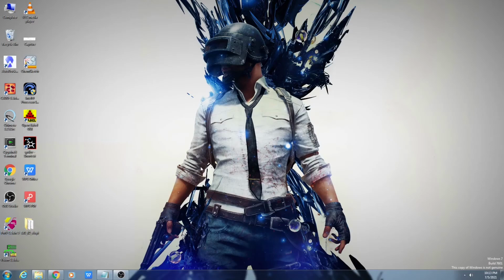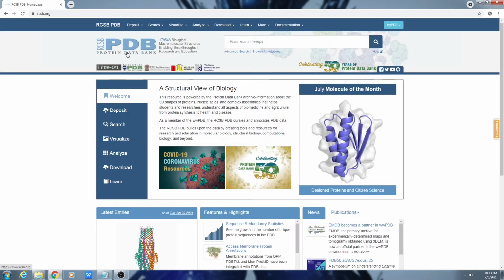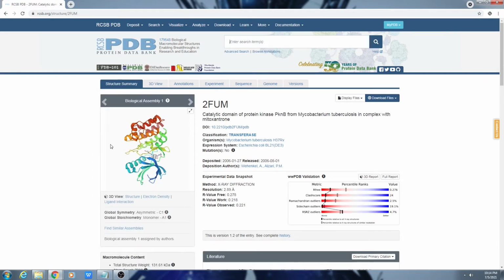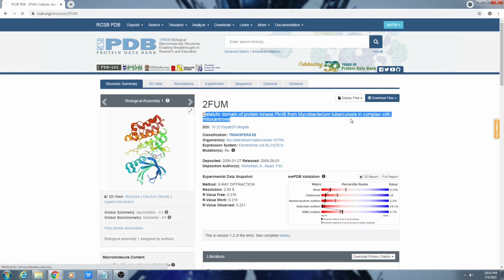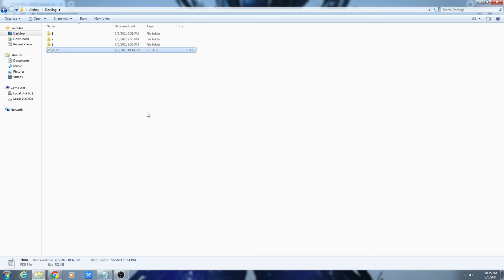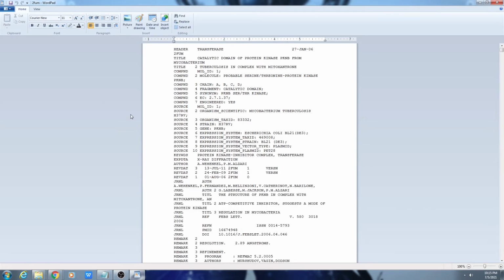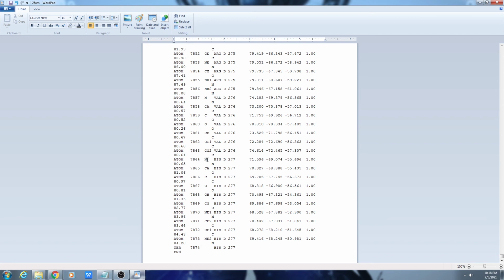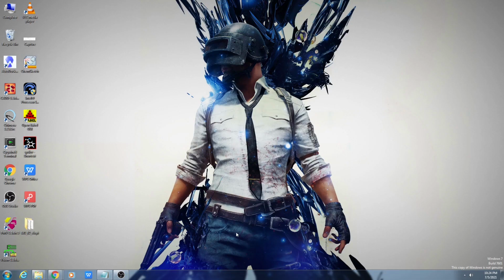Molecular Docking | Step-3 | Protein Optimization | Hands on Tutorial | DockingSoftware | Afinity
Docking is a computational procedure of searching for an appropriate ligand that fits both energetically and geometrically the protein’s binding site. In other words, it is a study of how two or more molecules e.g. ligand and protein, fit together. The problem is like solving a 3D puzzle